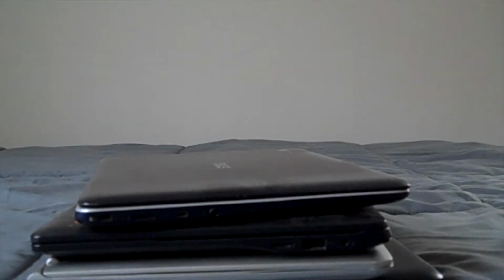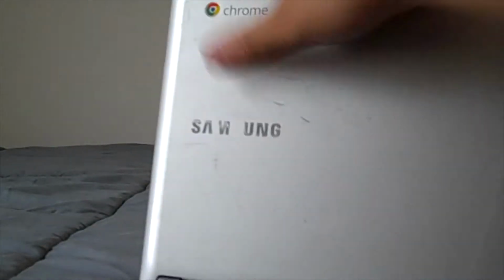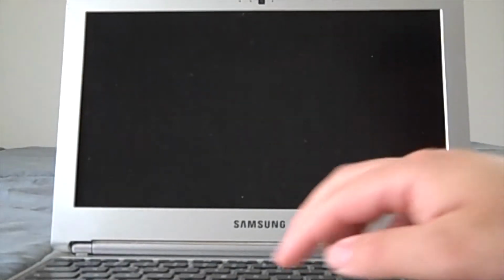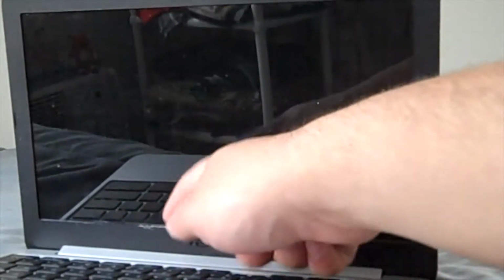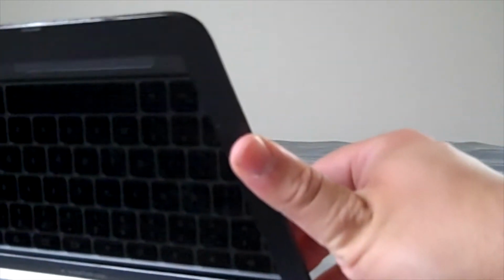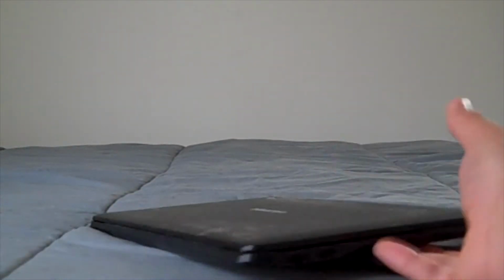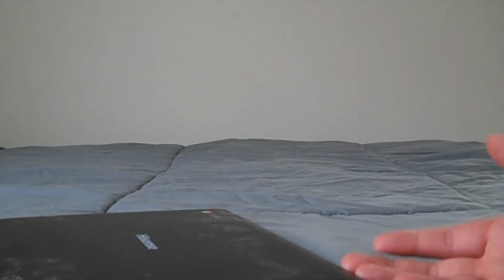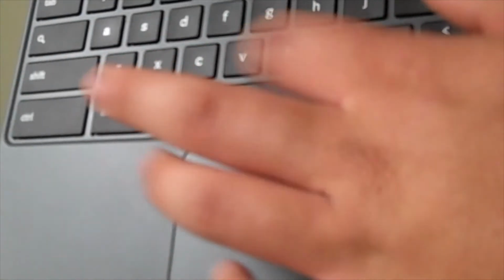A Look Back At My Old Chromebooks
Here I take a look at my old and broken Chromebooks. But while basic, they provided great service to me. For anyone who need a laptop for basic use, a Google Chomebook will suit you well.